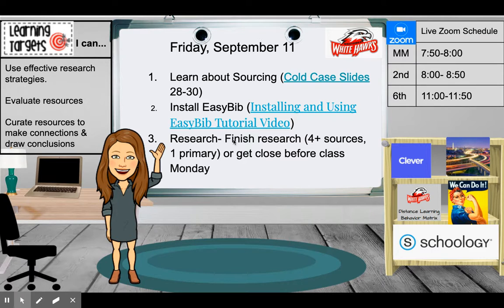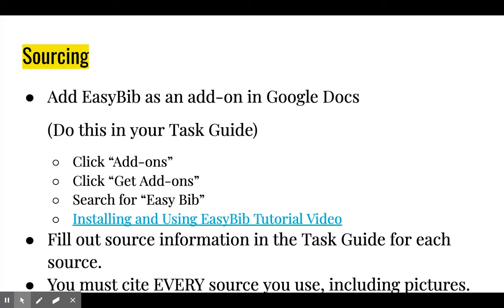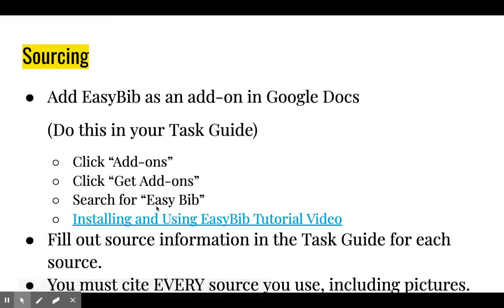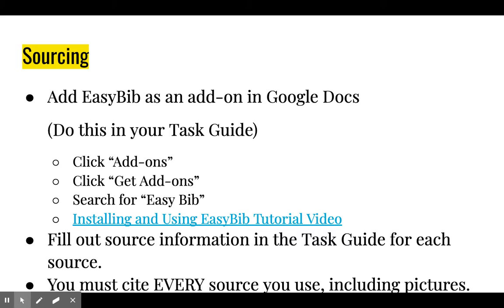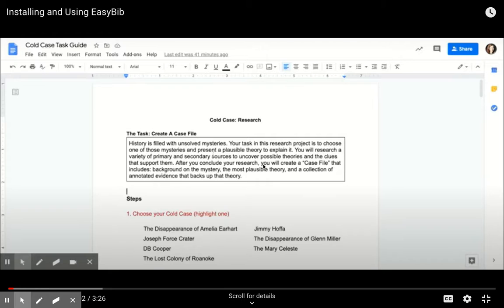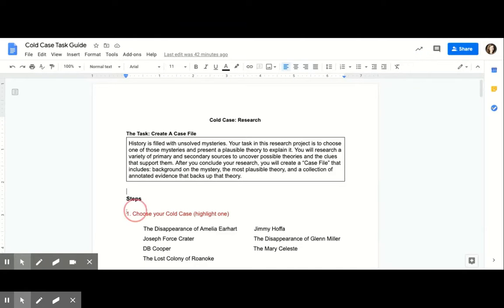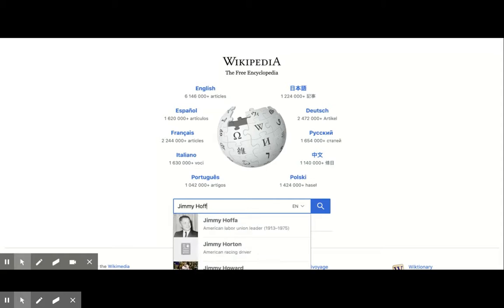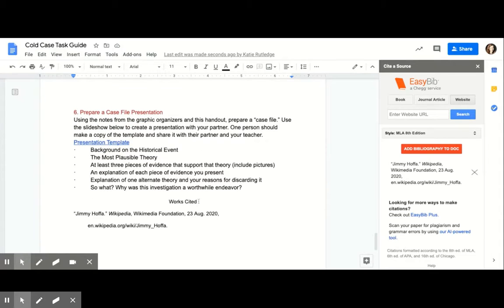Friday, Sept 11- Sourcing